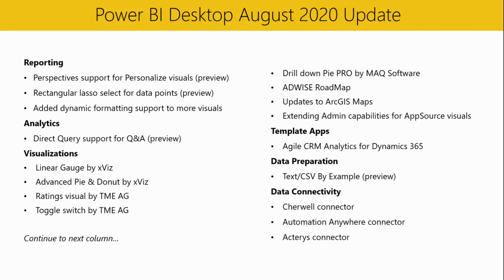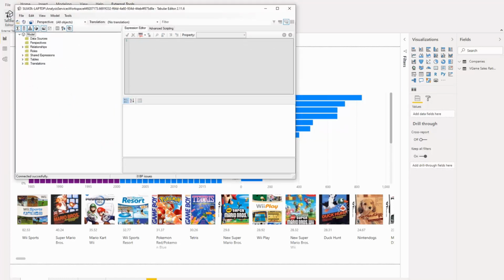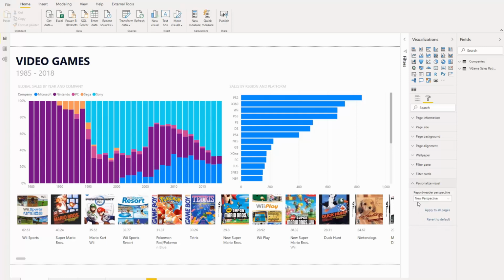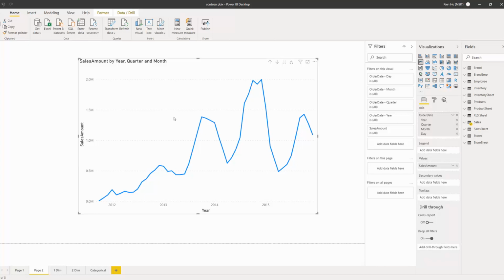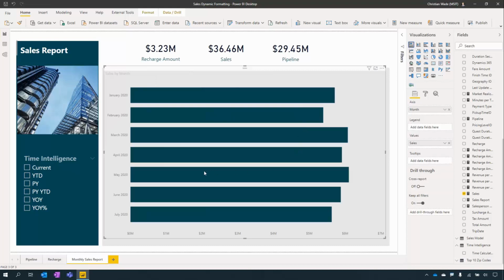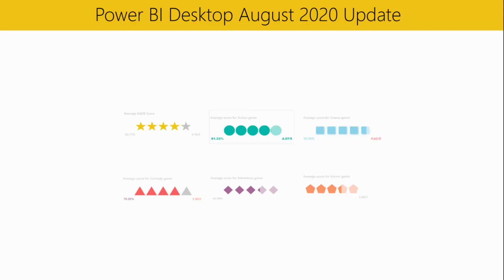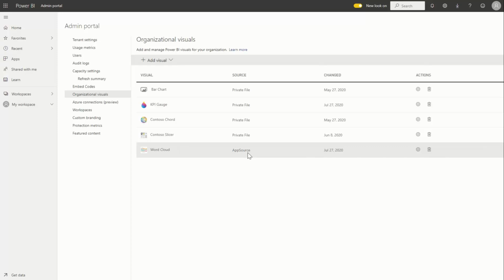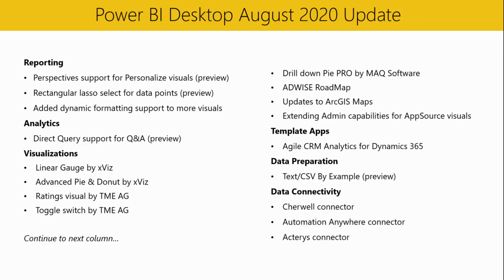Power BI Desktop Update - August 2020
We have exciting updates this month! The updates include support for Perspectives in Personalize visuals, rectangular select for data points, dynamic formatting support to more visuals, Direct Query support for Q&A, several new AppSource visuals, and more! Check out the full video to learn more about all the updates and enhancements.

Perspectives support for Personalize visuals (preview) -- 00:15

Rectangular lasso select for data points (preview) -- 07:27

Added dynamic formatting support to more visuals -- 11:54

Direct Query support for Q&A (preview) -- 15:27

Linear Gauge by xViz -- 15:57

Advanced Pie & Donut by xViz -- 16:24

Ratings visual by TME AG -- 16:49

Toggle switch by TME AG -- 17:08

Drill down Pie PRO by ZoomCharts -- 17:25

ADWISE RoadMap -- 17:46

Updates to ArcGIS Maps -- 18:16

Extending Admin capabilities for AppSource visuals -- 18:55

Agile CRM Analytics for Dynamics 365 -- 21:40

Text/CSV By Example (preview) -- 22:15

Cherwell connector -- 23:13

Automation Anywhere connector -- 23:34

Acterys connector -- 23:54